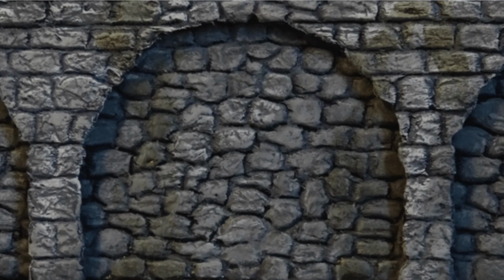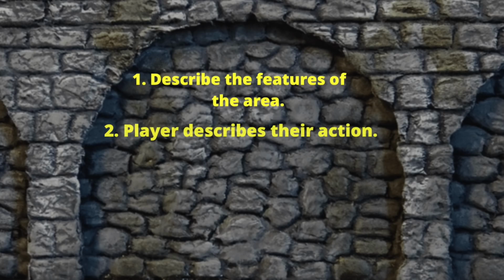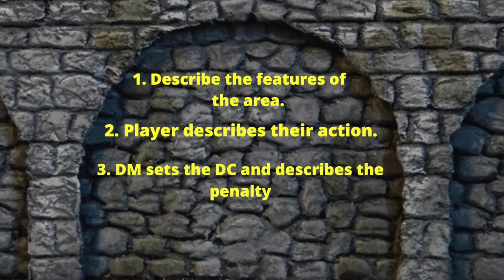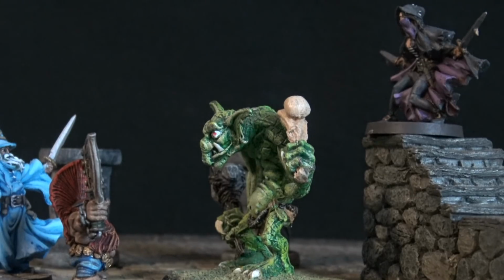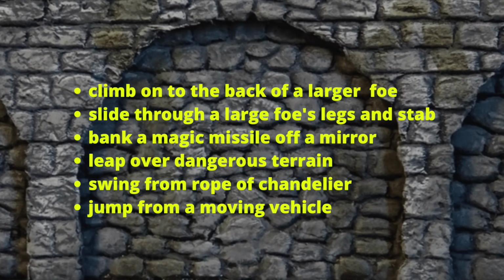Replace Flanking with Cinematic Advantage! (Ep. 189)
Michael Shea, author of "Return of the Lazy DungeonMaster" has a creative way of replacing flanking with a new rule called cinematic advantage. Professor DungeonMaster explains how it works and why it's cool.